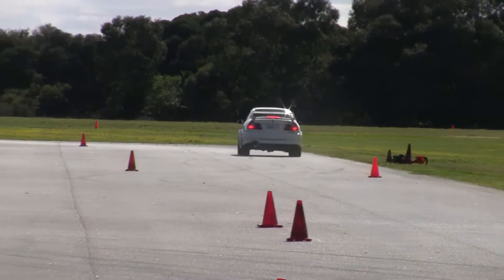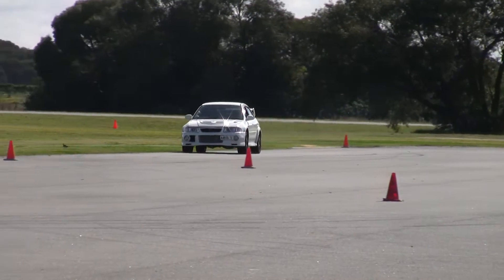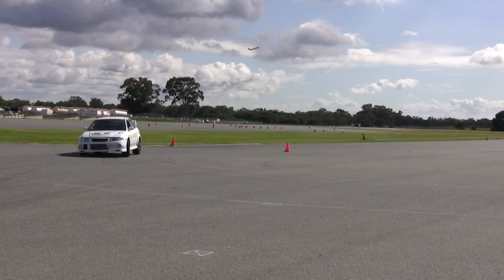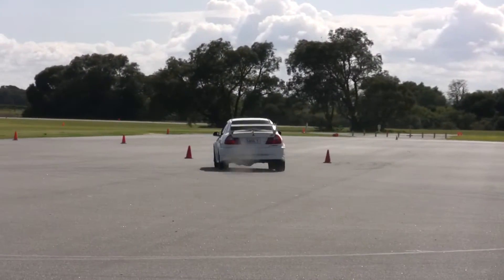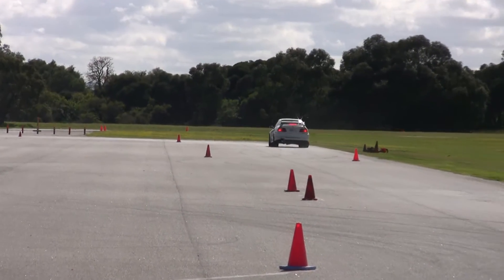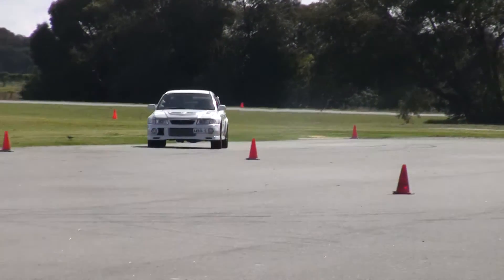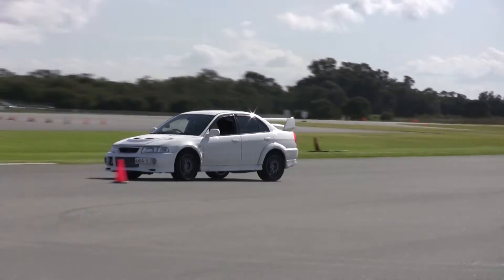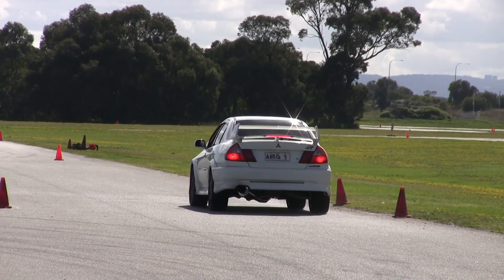AFARCC - Mitsubishi Evo on the skidpan 2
Mitsubishi evo driving about the RAC driving centre course during an All Fours and Rotaries skid pan day